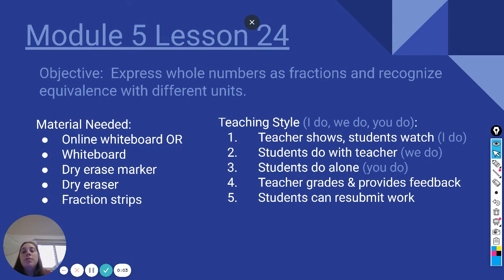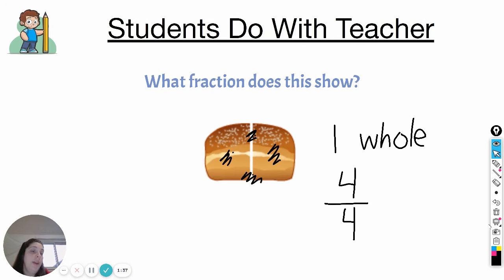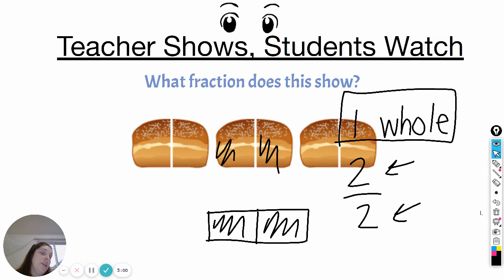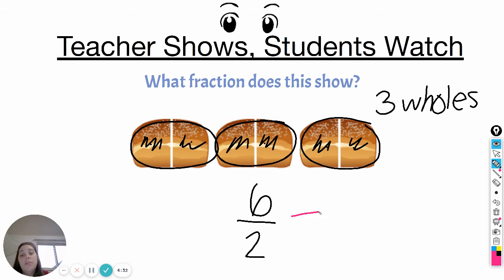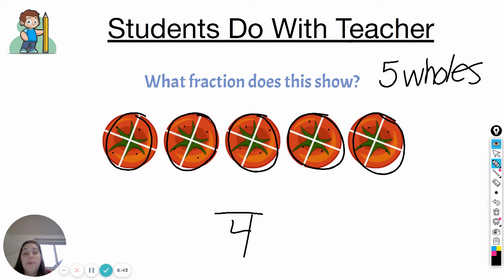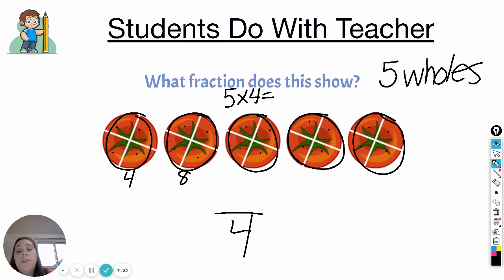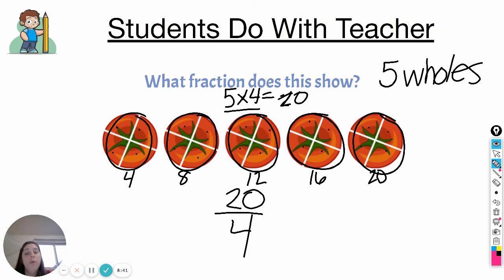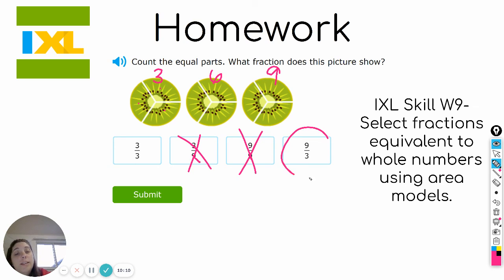Module 5 Lesson 24 Remote